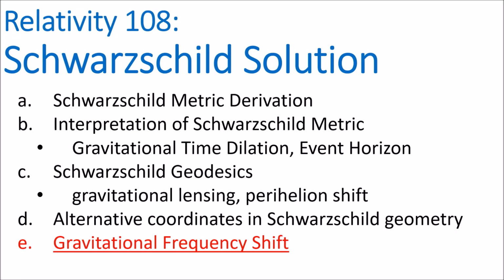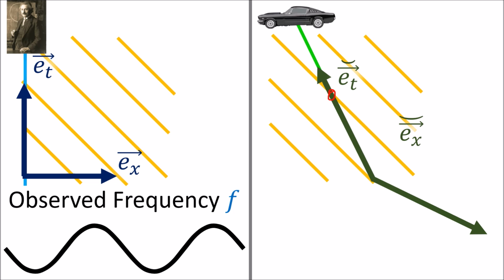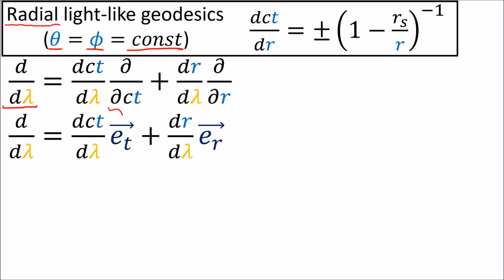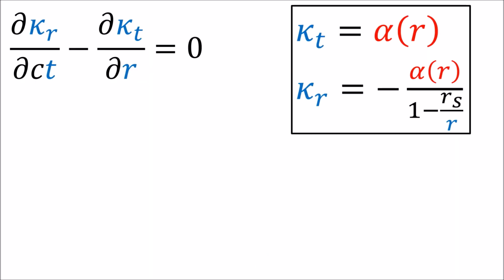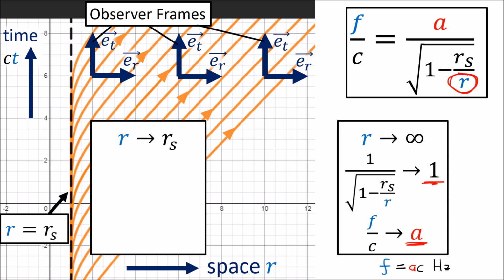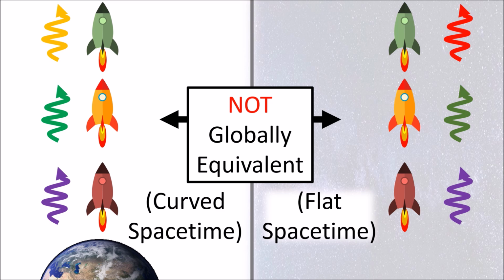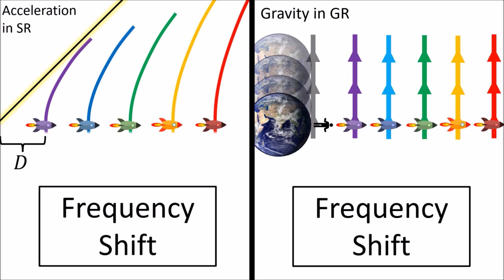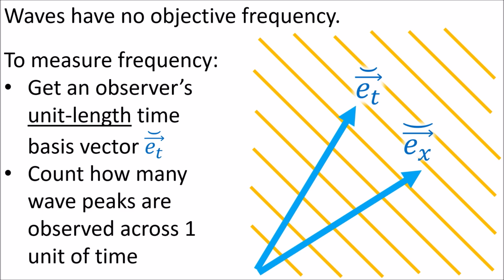Relativity 108e: Schwarzschild Metric - Gravitational Redshift / Blueshift (via covector fields)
0:00 Intro
1:40 Covectors / Doppler Shift Review
4:57 Covector Field for a light wave
13:21 Getting the frequency from a covector field
18:21 Gravitational vs Doppler Frequency Shift
24:56 Extra derivations
25:44 Summary